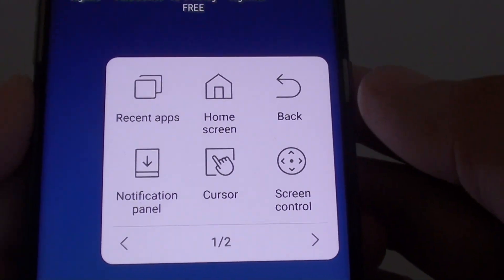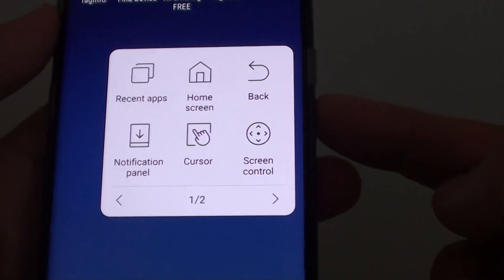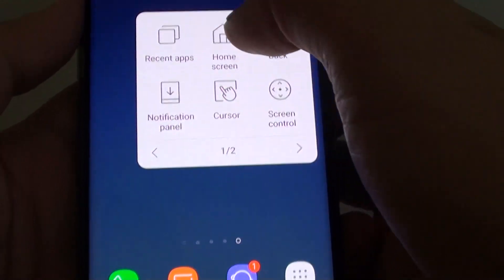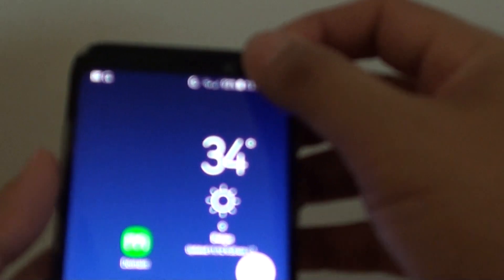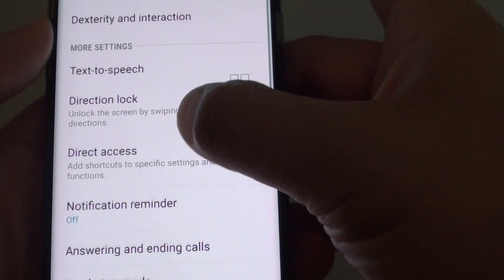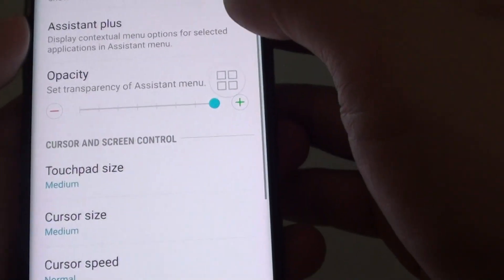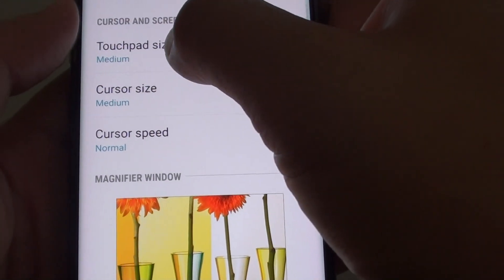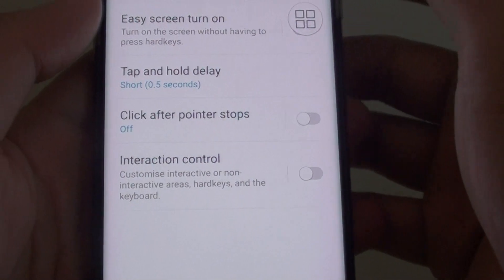Samsung Galaxy S8: How to Enable / Disable Assistant Menu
Learn how you can enable / Disable Assistant Menu on the Samsung Galaxy S8.